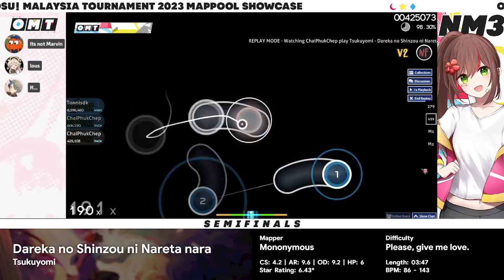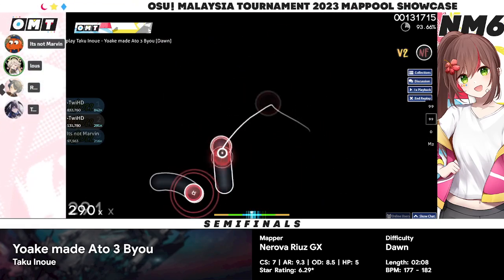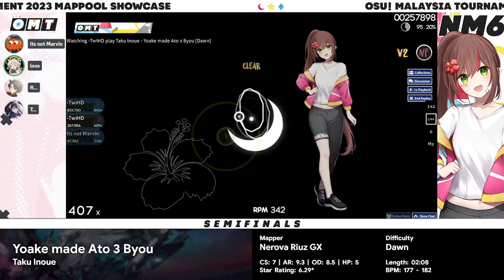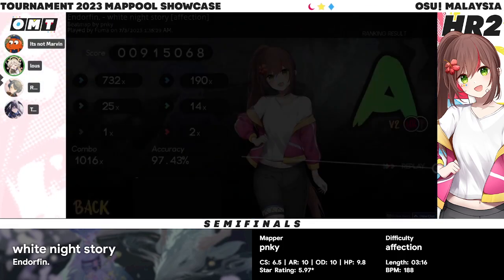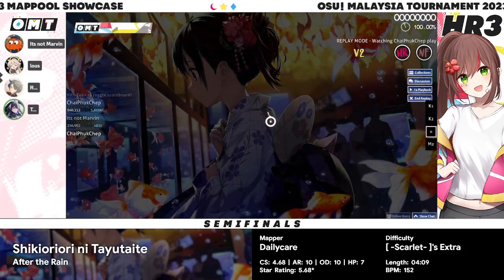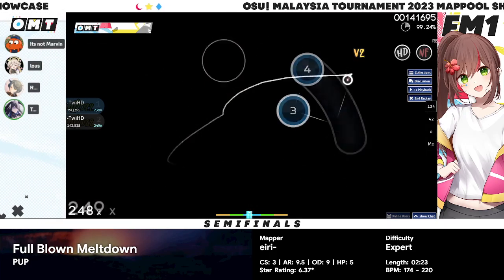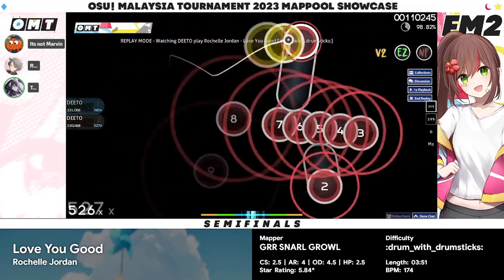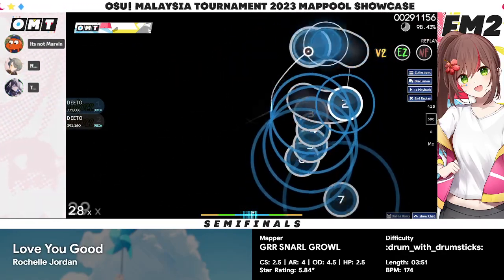OMT2023 Semi Finals Mappool Showcase